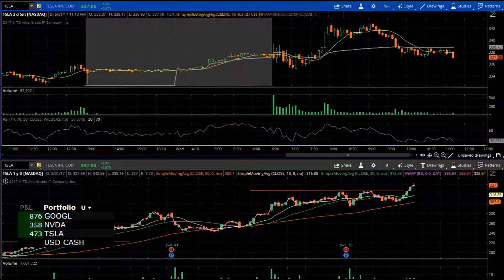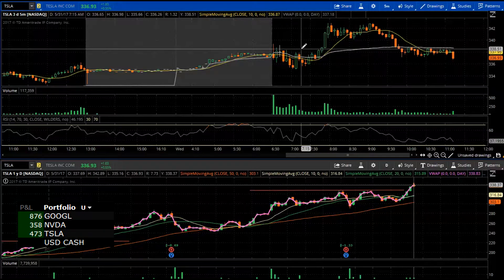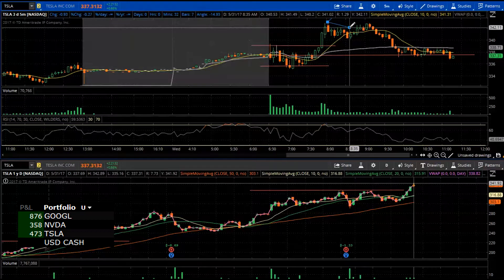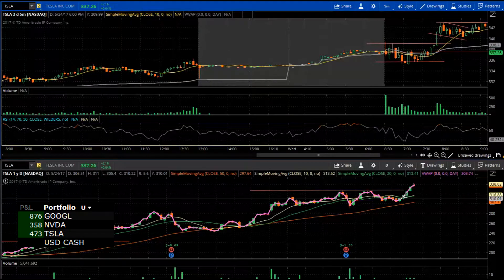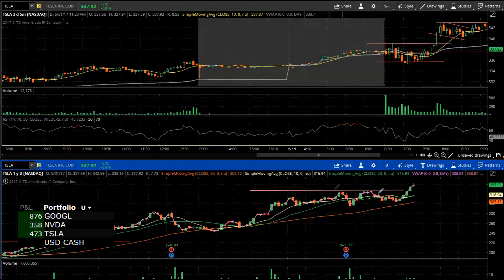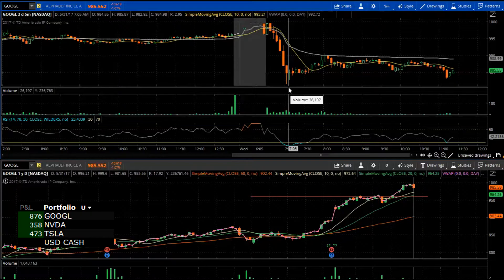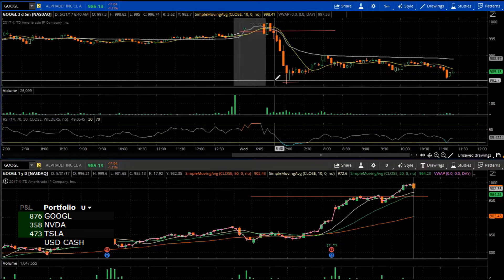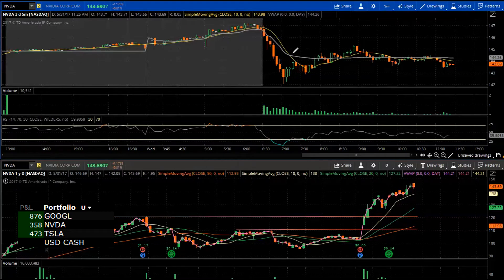The One Thing Traders Overlook When Entering A Trade.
Today's lesson is The One Thing Traders Overlook When Entering A Trade. No matter what the set up is or how it looks the trade probably will not work if you overlook this important factor

TheLincolnlist.com is a leading online trade room. We teach students to trade the markets without emotion. Take a moment to join our Free Day Trading Room

You can learn more about our trading strategies and see live trades play out on screen in this streaming DVD